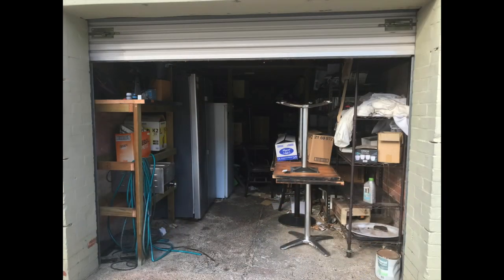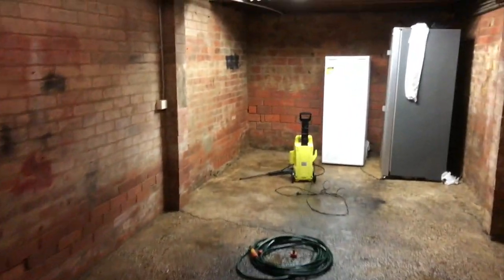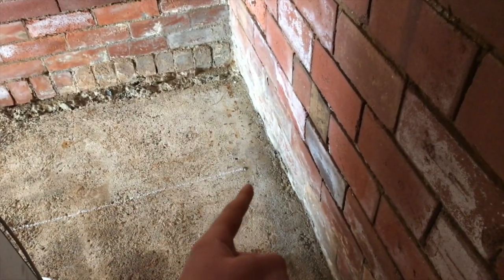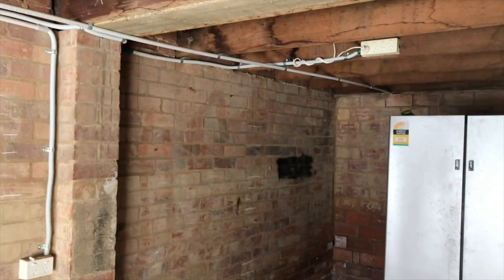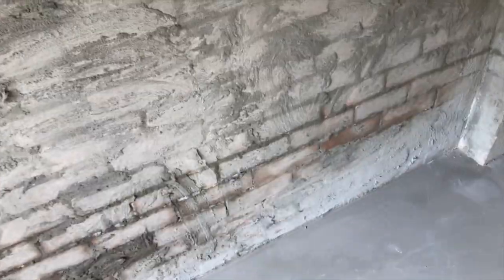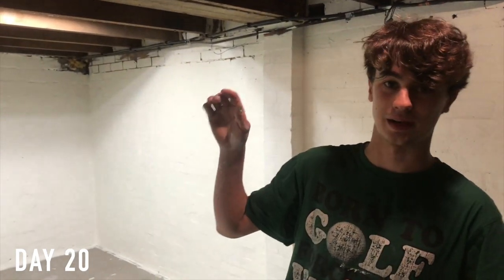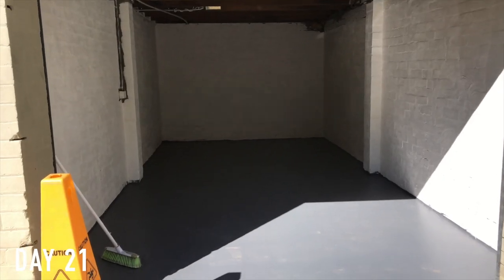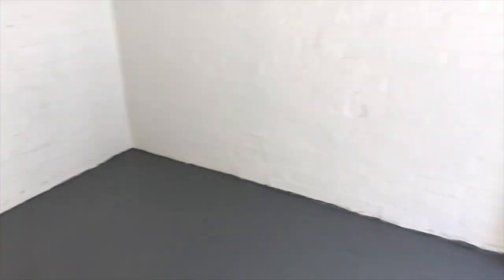How to Build a Fish Room: Preparation (Part 1)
In this video, I begin building the fish room! We clean out the room and paint it in preparation for new tanks!